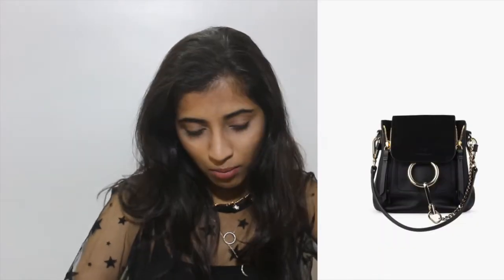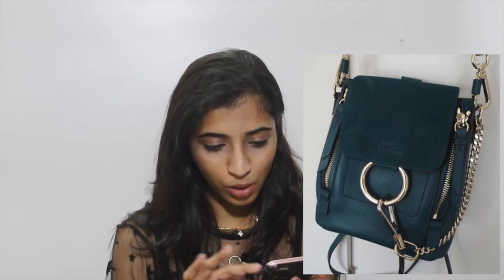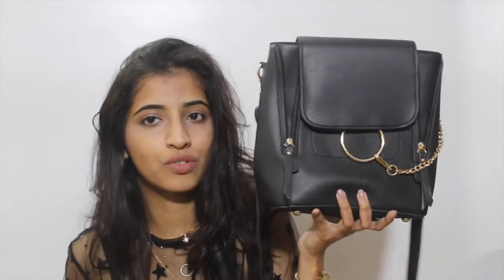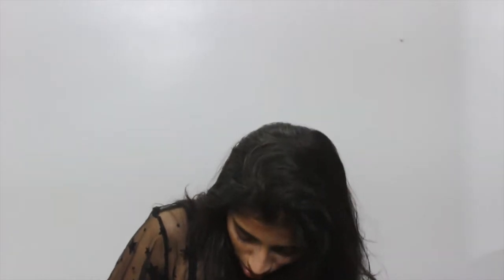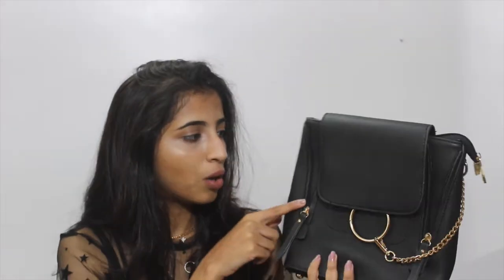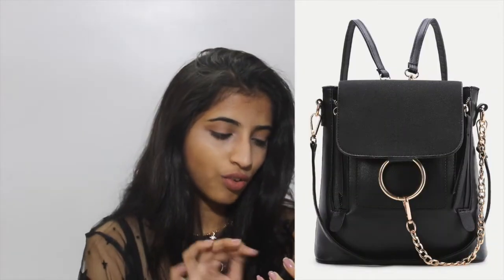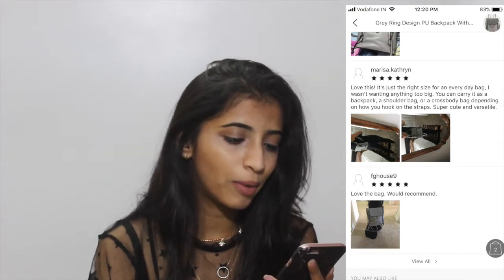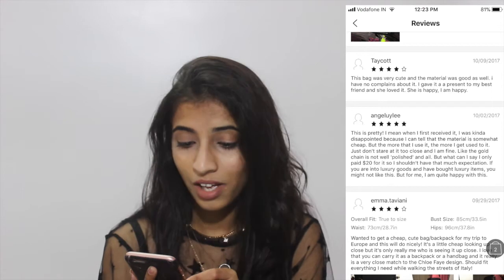Buy Chloe Faye BackPack for $20!! | Luxury To Affordable | Urvee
LUXURY  TO AFFORDABLE - CHLOE FAYE BACKPACK UNDER 20$

MY CURRENT FAV AFFORDABLE CLOTHING ITEMS

Want me to help your business?